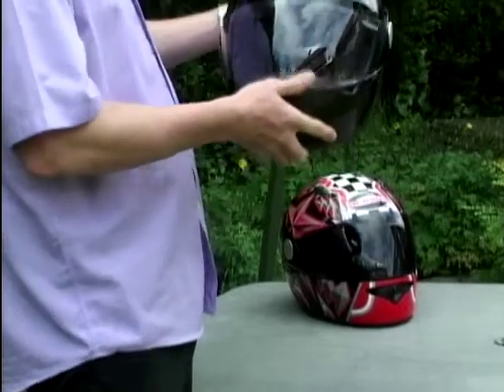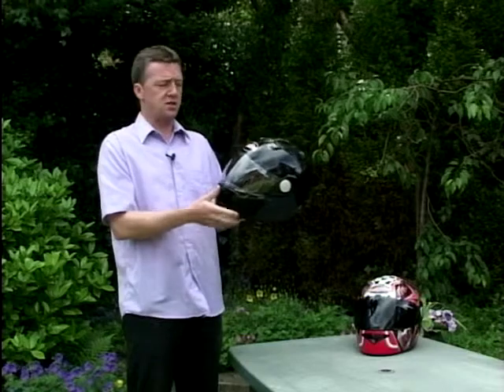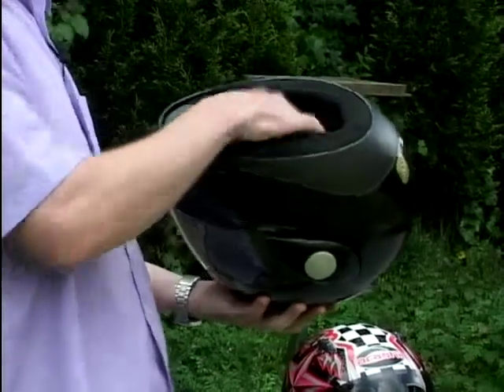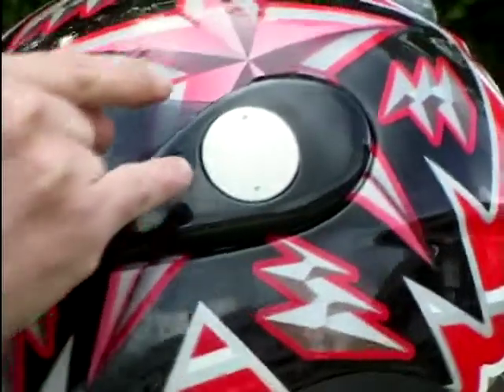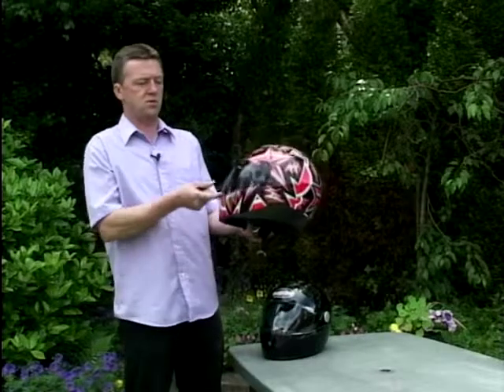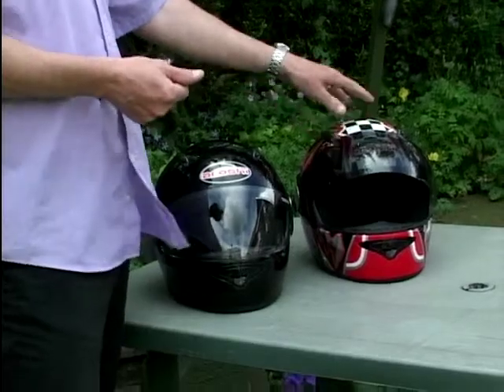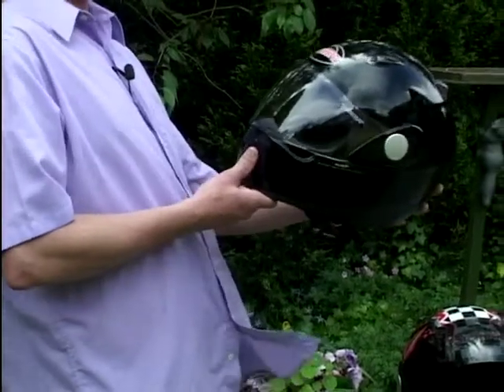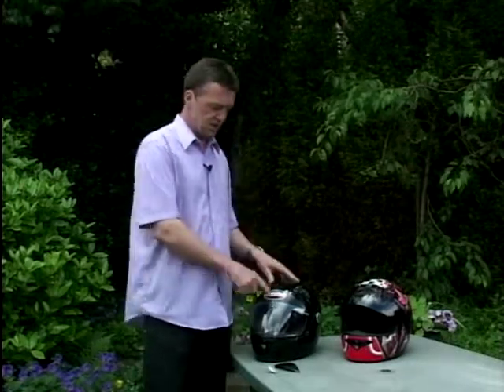Arashi: Tri-Composite Carbon Fibre & Kevlar Helmet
Paul Johnston takes a look at a Japanese motorcycle accessories brand - Arashi, who are fairly new to the industry, but who produce quality tri-composite, carbon fibre and kevlar reinforced helmets.